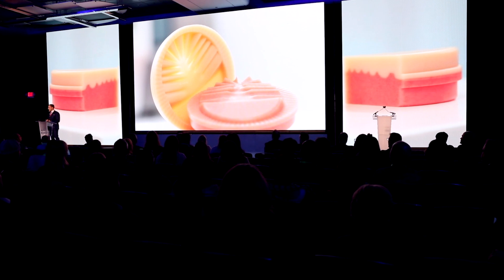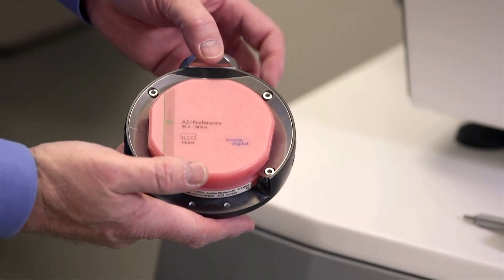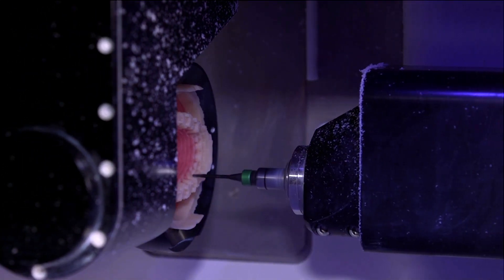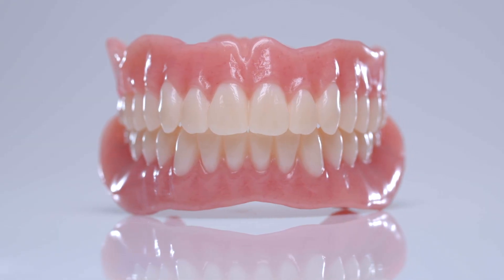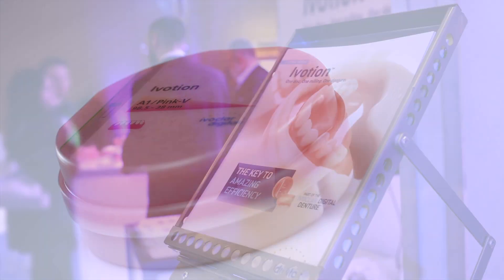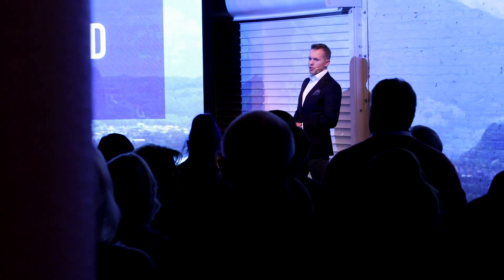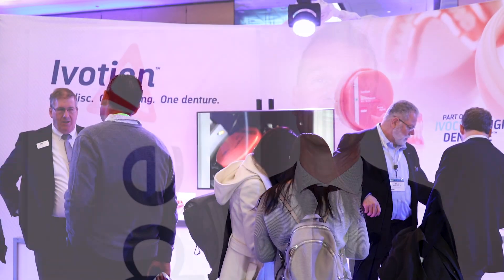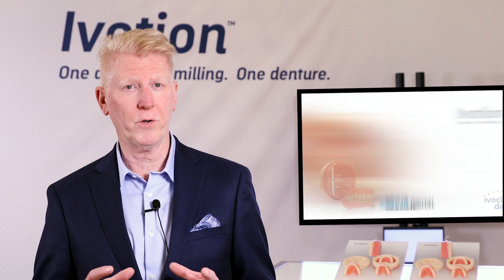Digital Denture with Ivotion @ the 2020 Chicago Midwinter Meeting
Ivotion, a monolithic, single disc milling solution. Combining proven high-quality tooth and denture base materials in a single bi-color disc, Ivotion provides digital laboratories with an efficient, predictable, monolithic milling solution that offers the potential to change the world of digital dentistry.

Ivoclar Vivadent, a leader of new and improved solutions, captured center stage at the 2020 Chicago Midwinter meeting with the unveiling of an innovative monolithic disc for advanced digital denture workflows.